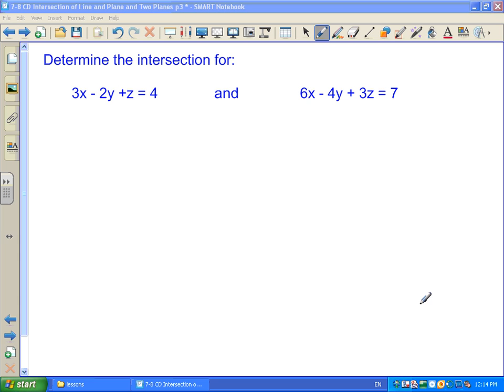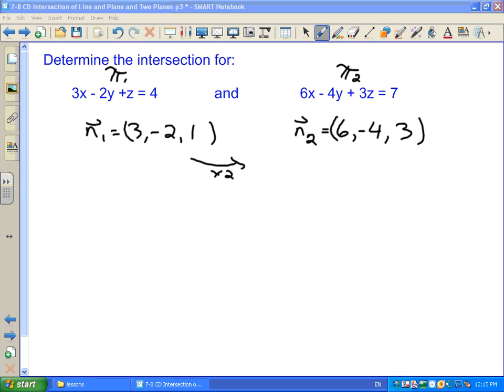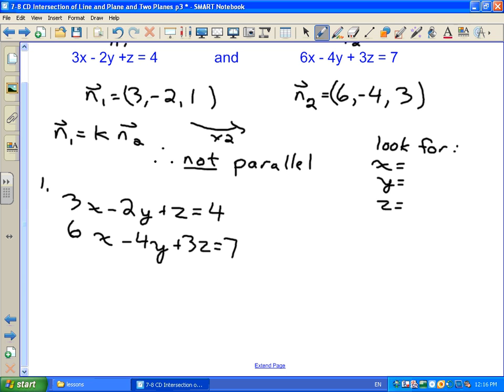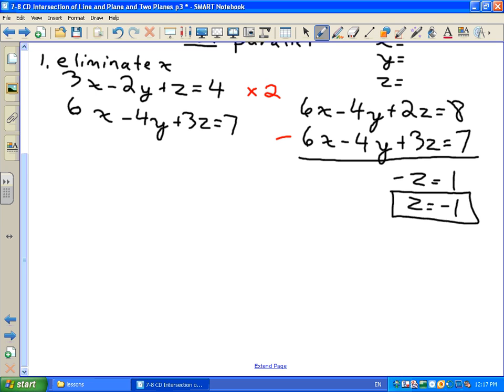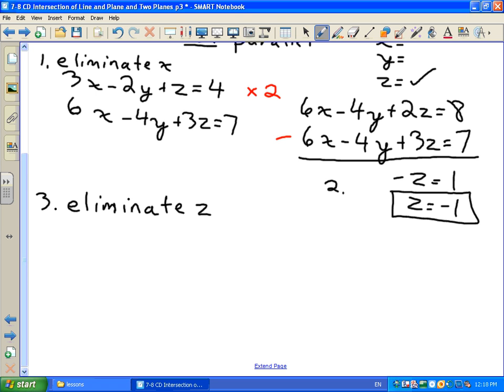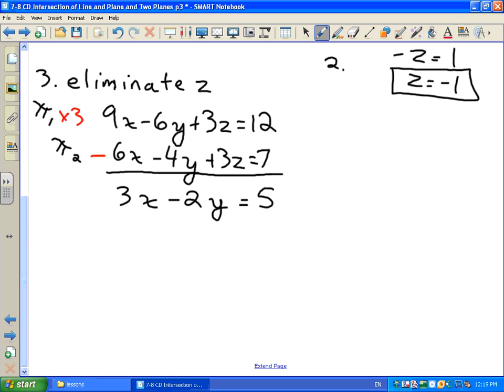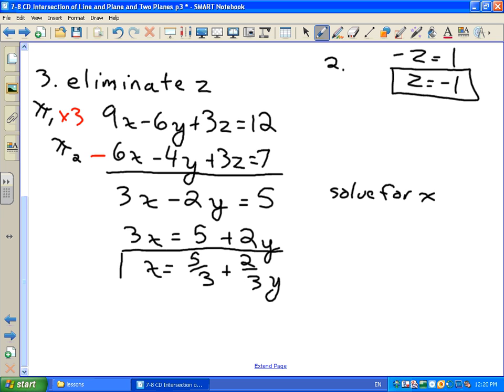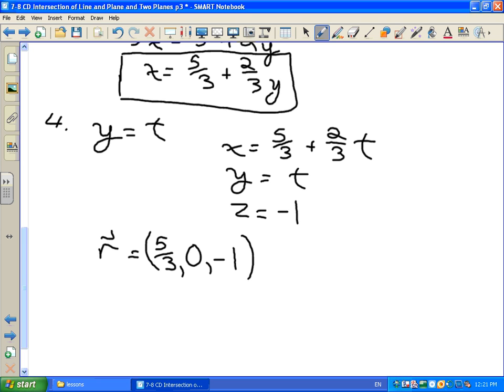6-7 D Intersection of Two Planes - Example 2